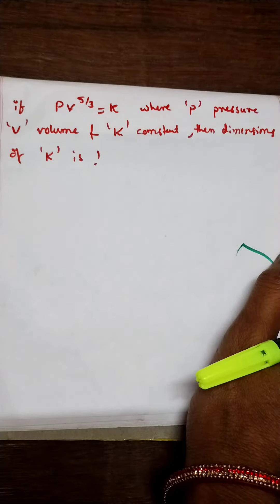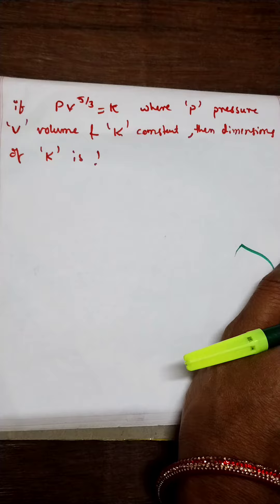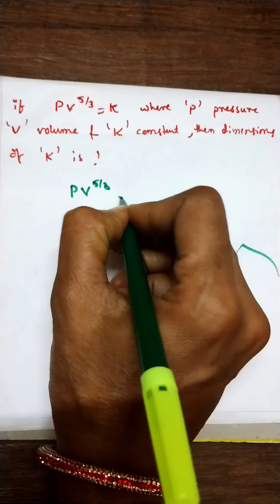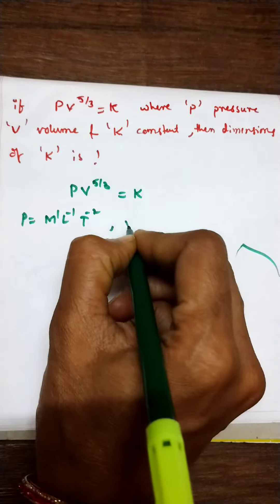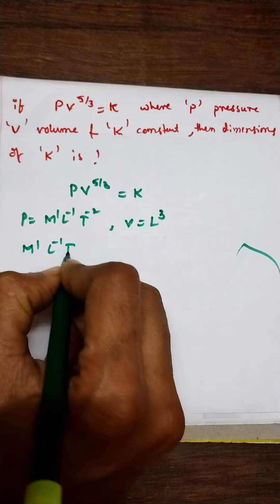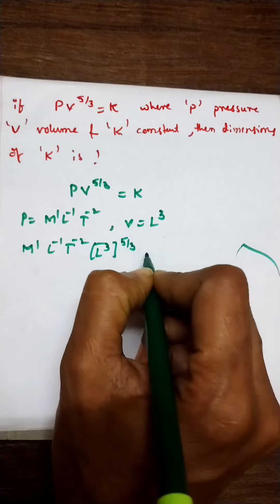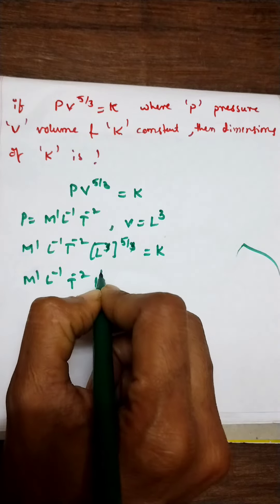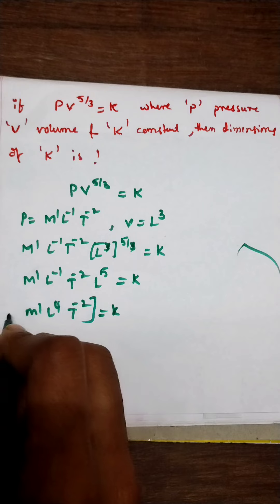Previous eamcet questions on dimensional analysis part 1@physicsstudytime#dimensional analysis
@physicsstudytime9614 hello everyone in this video I have explained previous eamcet questions on dimensional analysis.thank u.